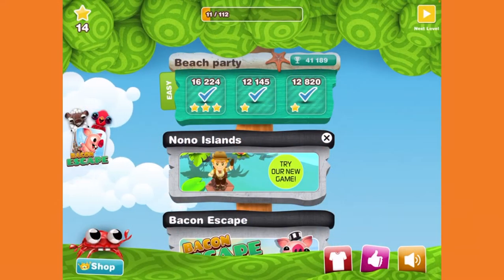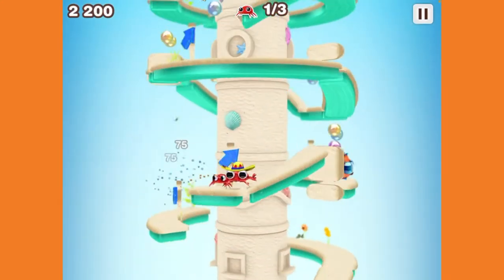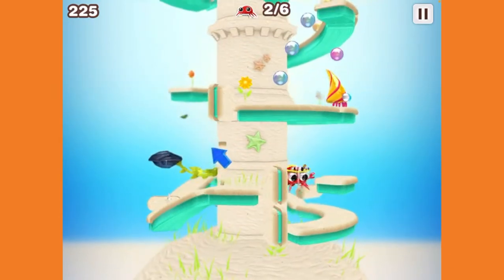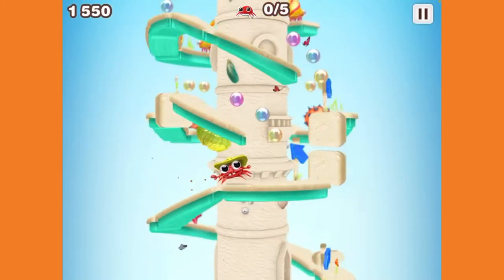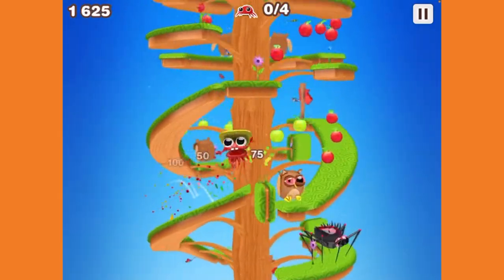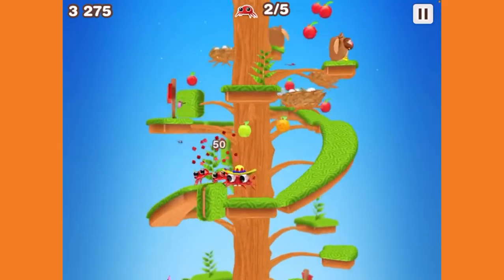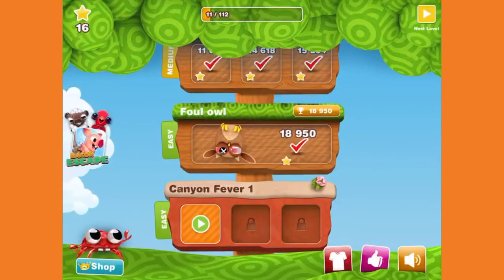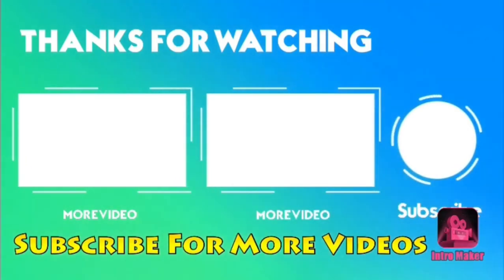Playing Mr. Crab Part 1 ( IOS ) Mobile Gameplay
In this video I will be playing Mr. Crab on Mobile, but it is only available on Apple devices and if you want to download the game then you can tap or click the Download on App Store link and then you download Mr. Crab so you guys can play it for yourself.